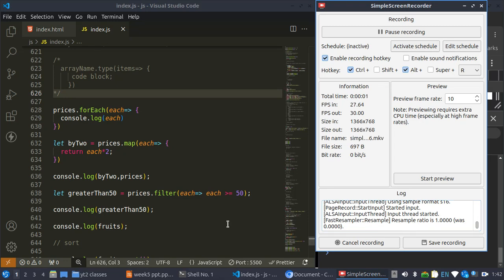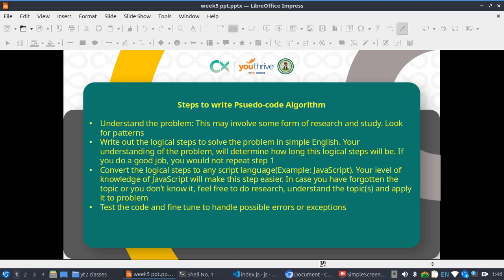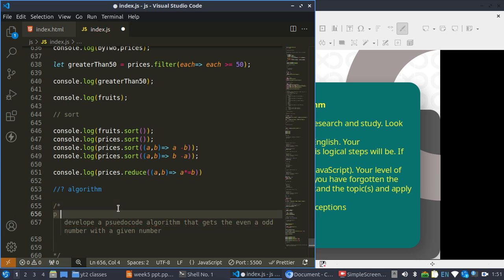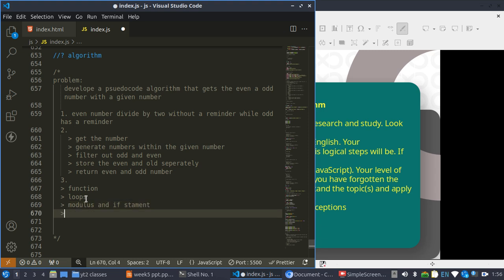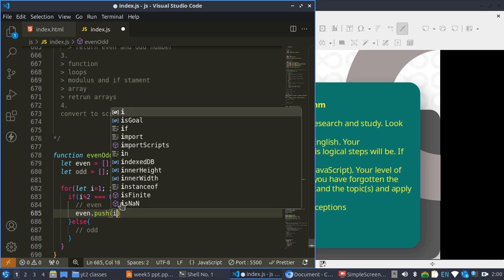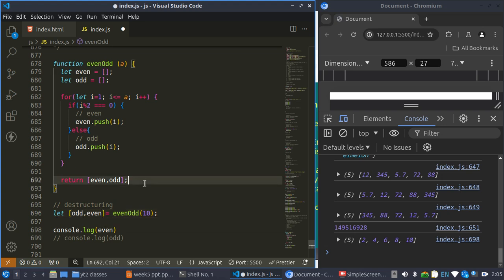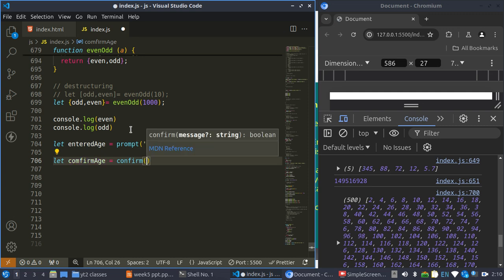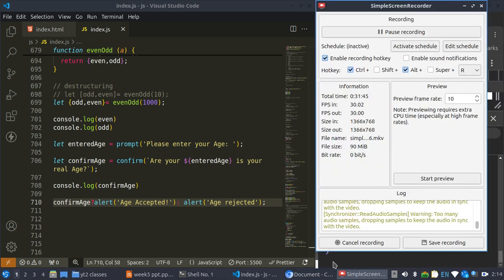JavaScript Fundamentals (Week 5 Session 10) - Part 2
In this video, we will learn about algorithms and how to use them to solve complex problems.